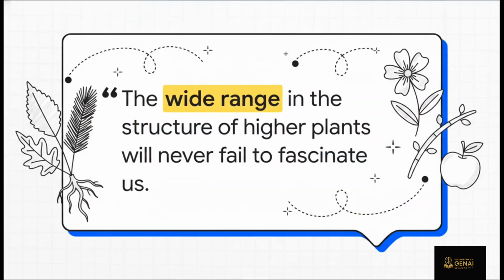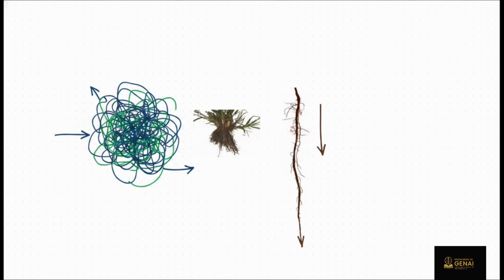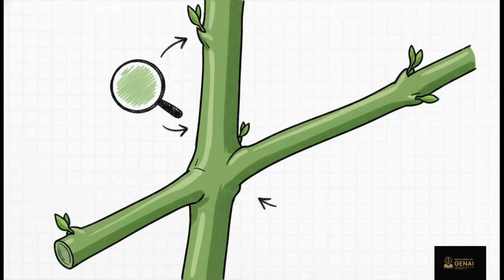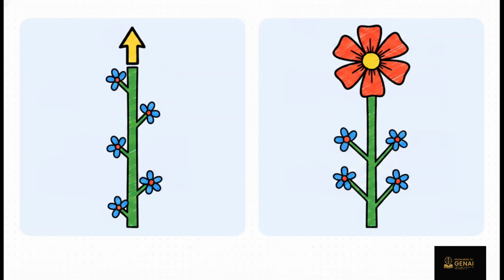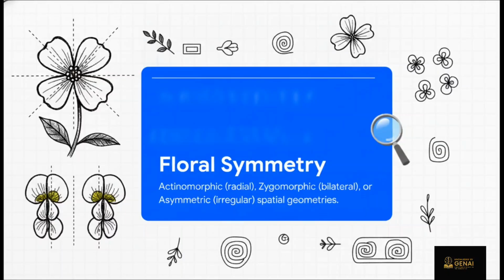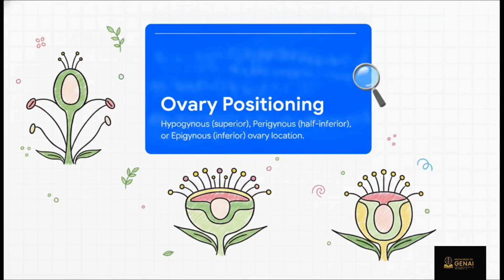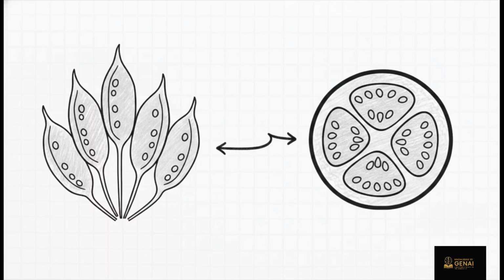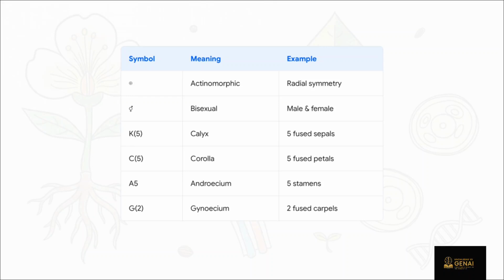Morphology of Flowering Plants | Class 11 Biology Chapter 5 | NCERT Explanation | Knowledge By GenAI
🌿 **Morphology of Flowering Plants | Class 11 Biology | NCERT Chapter 5**

Welcome to **Knowledge By GenAI**!

In this video, we cover **Chapter 5 – Morphology of Flowering Plants** from the NCERT Class 11 Biology textbook in a simple, exam-oriented, and easy-to-understand manner.

📚 **Topics Covered:**

* Root System
* Stem
* Leaf
* Inflorescence
* Flower
* Fruit
* Seed
* Floral Formula
* Floral Diagram
* Family Fabaceae
* Family Solanaceae
* Family Liliaceae
* Important NCERT Points
* NEET & Board Exam Questions